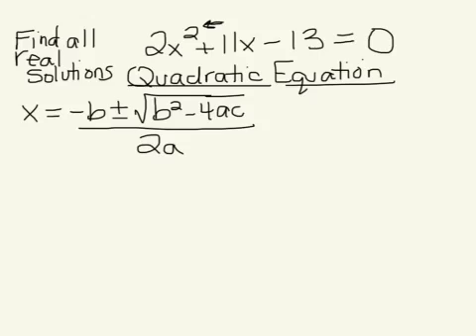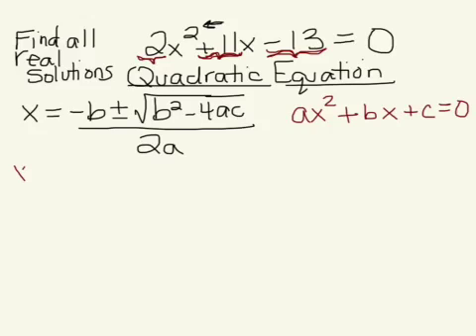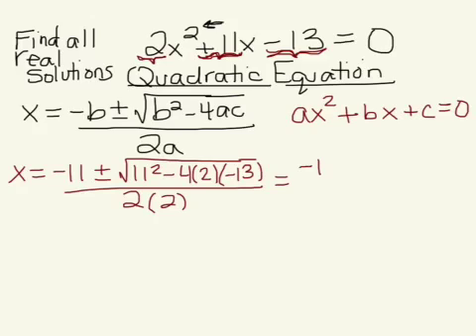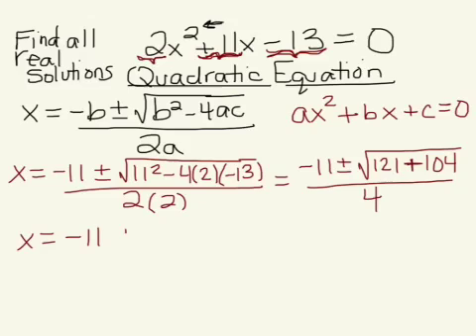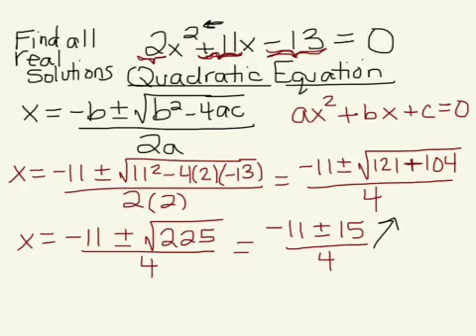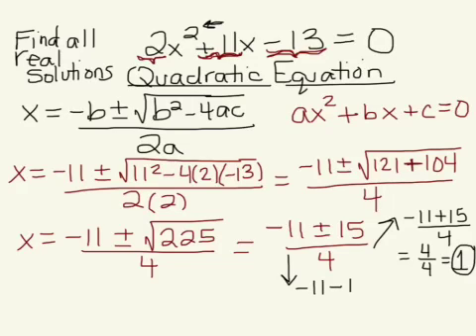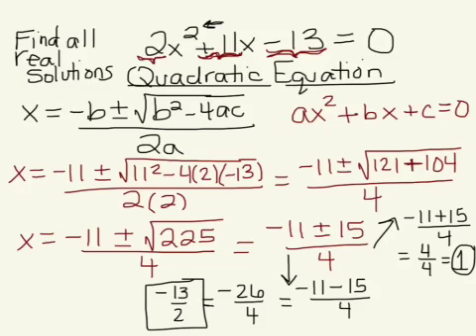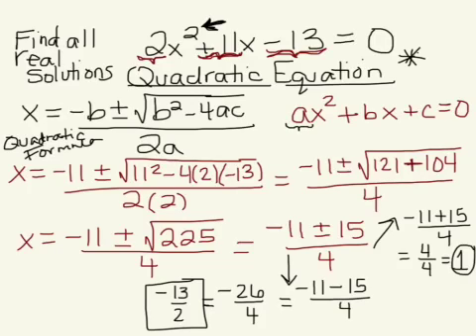Solving a quadratic equation using the quadratic formula